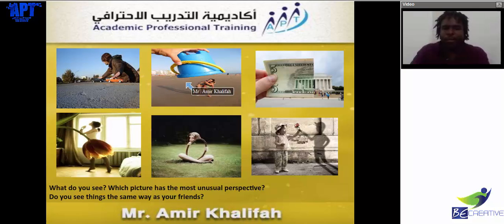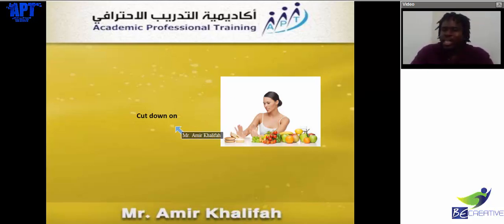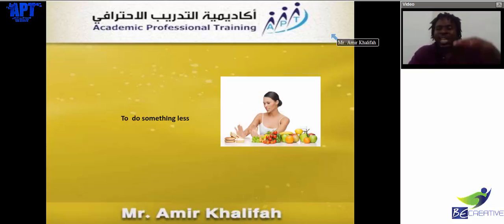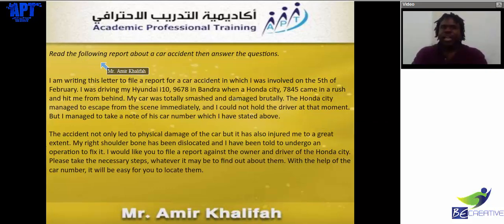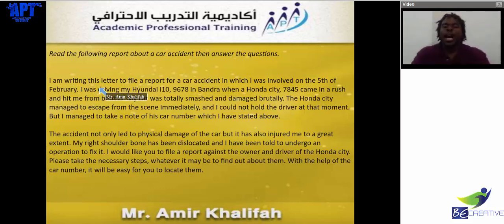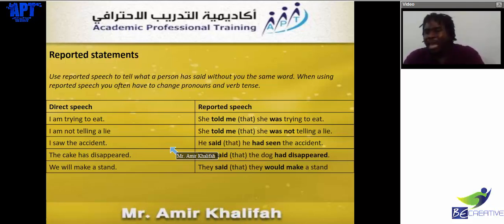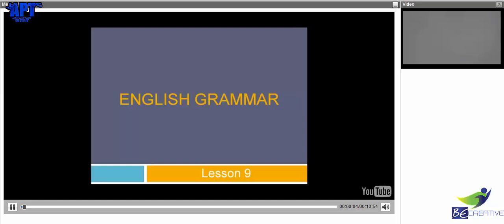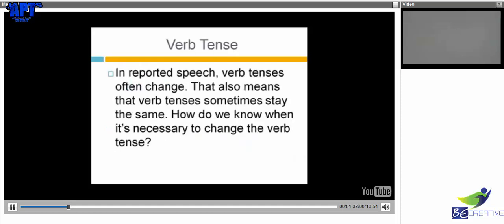level12 1 part4 English